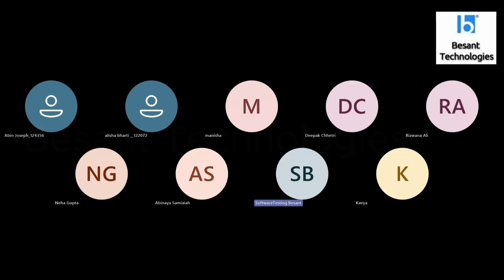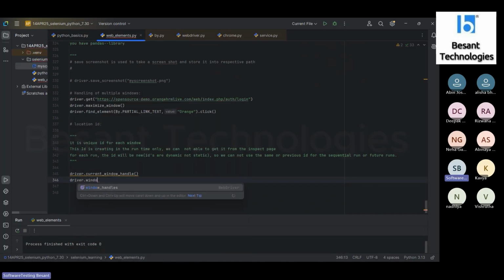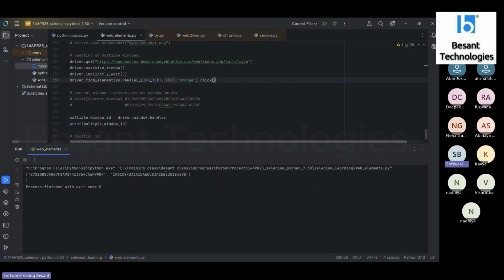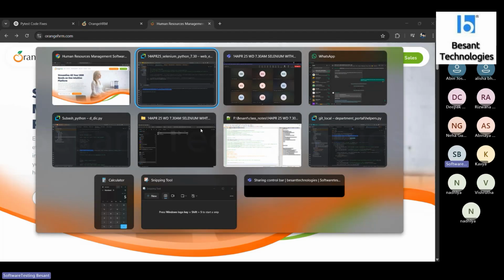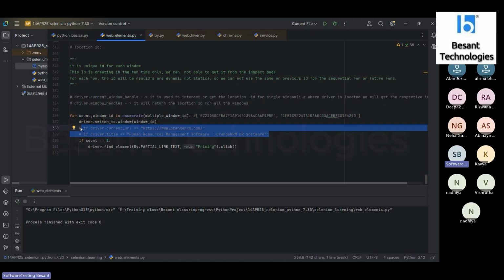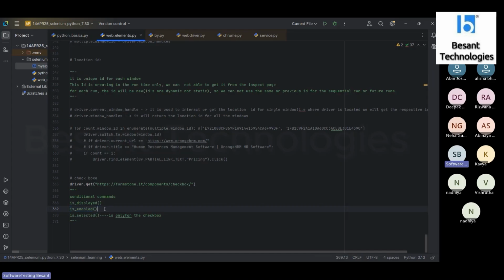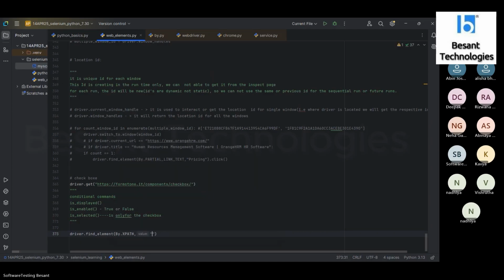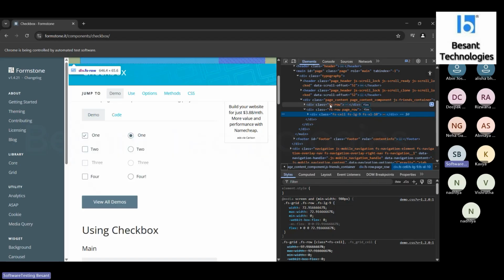Selenium with Python Tutorial | How to Handle Multiple Windows | Besant Technologies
In this Selenium with Python tutorial, learn how to handle multiple browser windows (pop-ups & child windows) step by step. 🚀

What you will learn in this session:
✅ Switching between multiple windows in Selenium
✅ Handling child windows & parent windows
✅ Real-time example with Python code
✅ Best practices for window handling in automation testing

This tutorial is perfect for beginners as well as professionals preparing for automation testing interviews.

✅ Government-Recognized Certifications